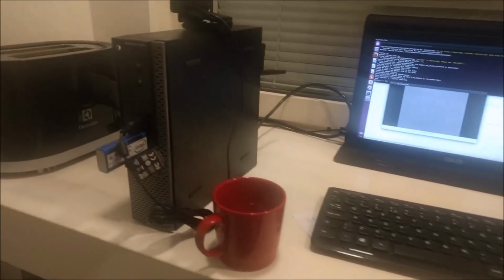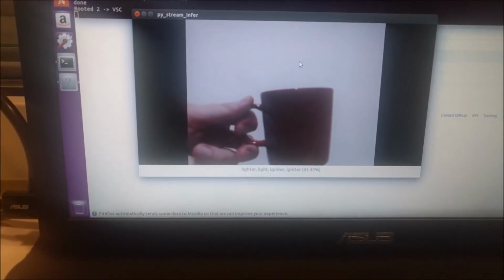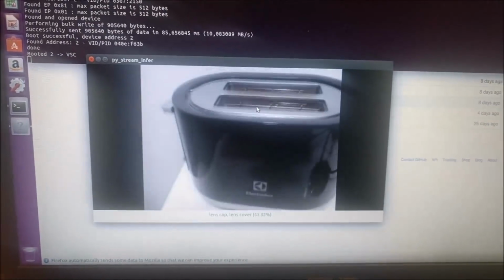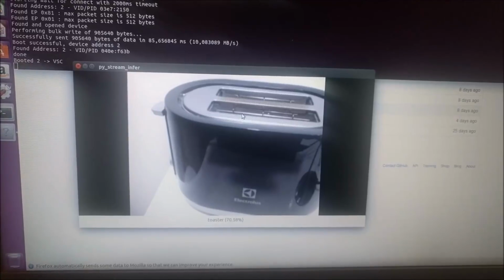Initial testing of Intel's Movidius Neural Compute Stick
Comments on initial installation and tests of the Movidius Neural Compute Stick